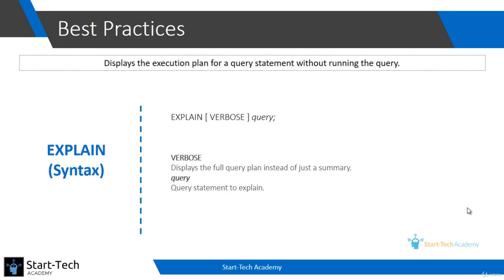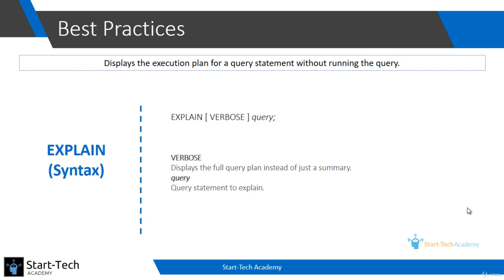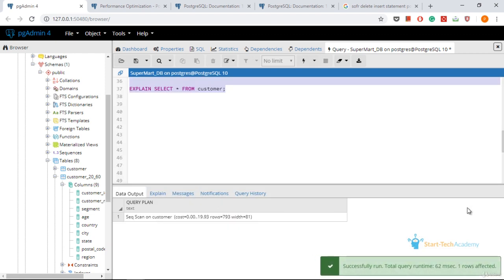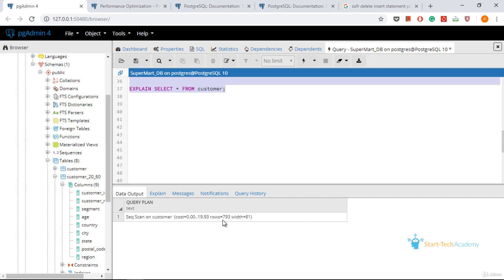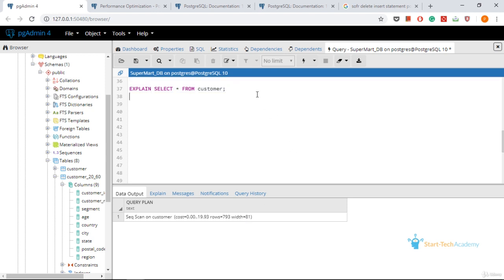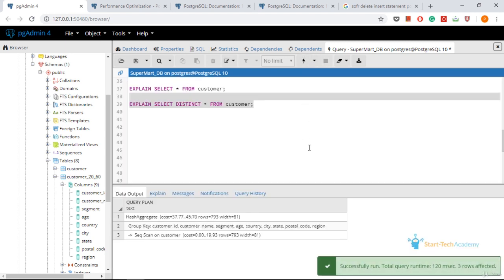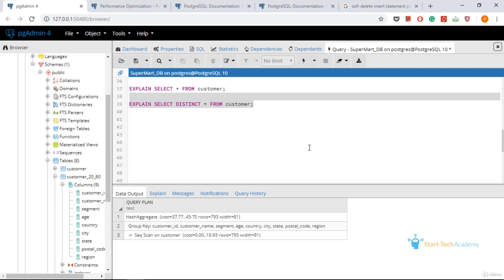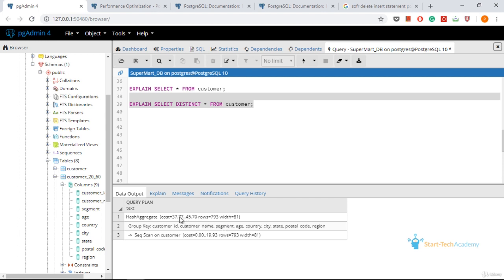1 TIP 1 EXPLAIN